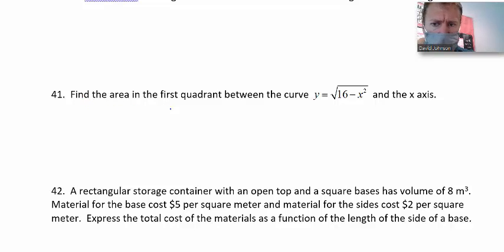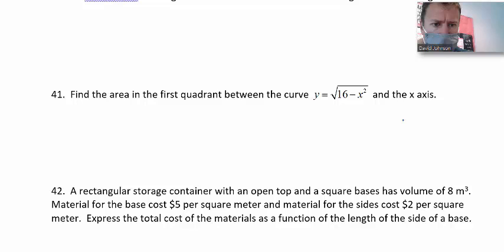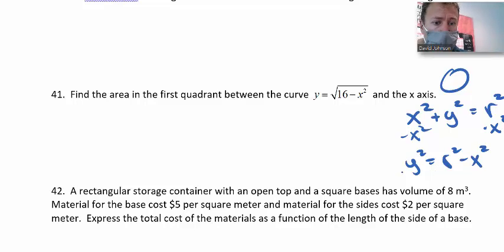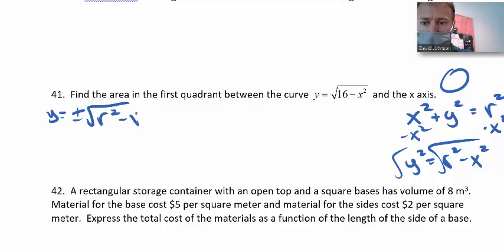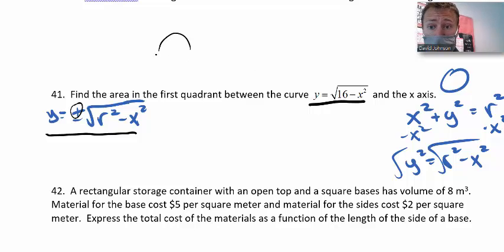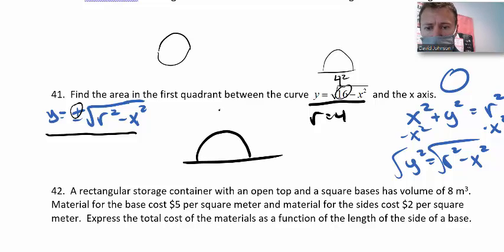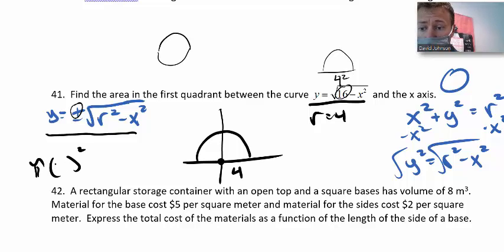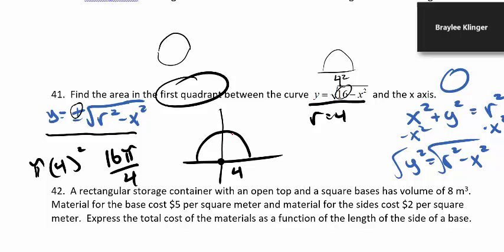Summer Work 41: The Hidden Circle